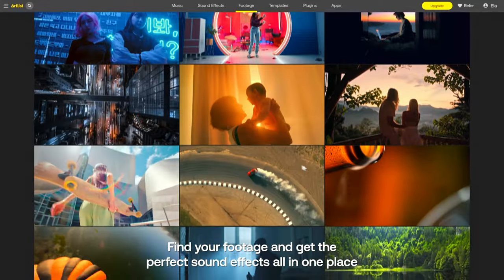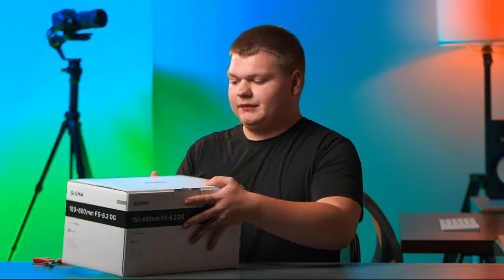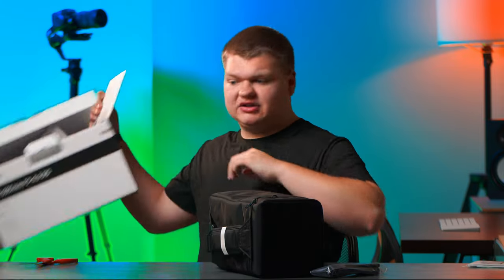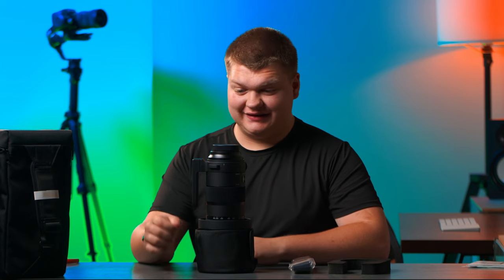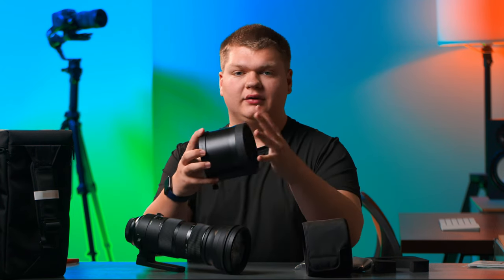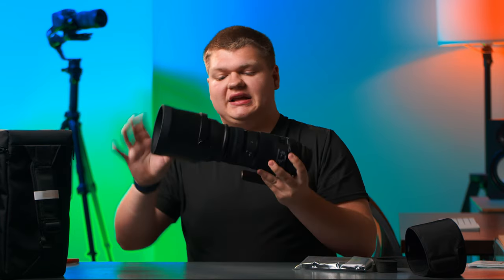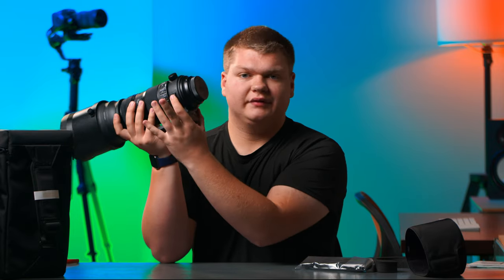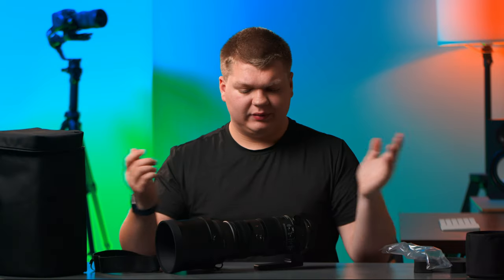Unboxing a Massive 600mm Lens from Sigma!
Pick up the lens for yourself!

Sigma 150-6000 Sport

In this video: Sigma 150-600mm f/5-6.3 DG OS HSM Sports Lens for Canon EF

intro: 0:00
Artlist 00:14
Unboxing 00:36
First Impressions 01:35
Outro 03:14